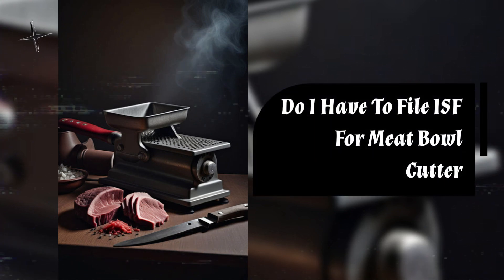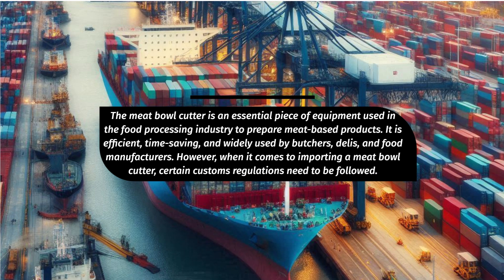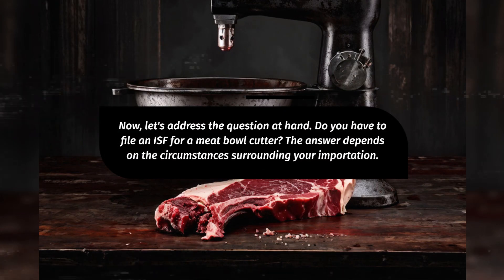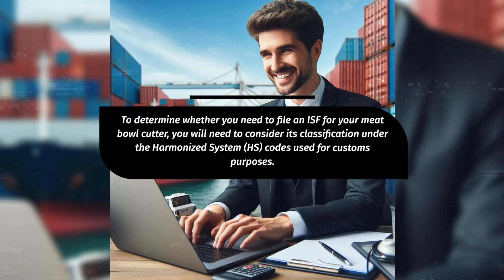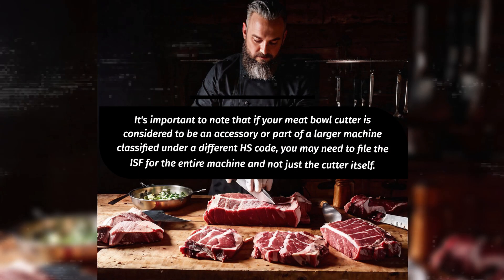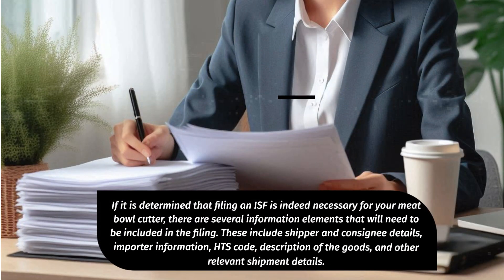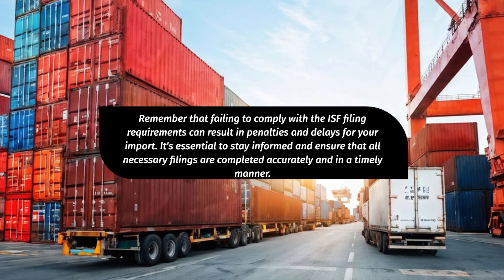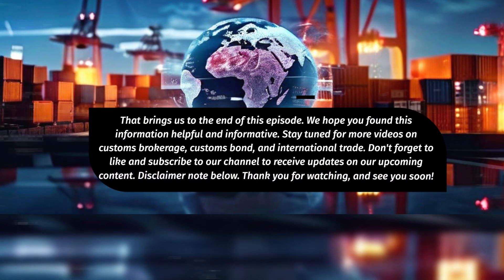Do I Have To File ISF For Meat Bowl Cutter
In this episode of our customs brokerage video series, we discuss whether filing an Importer Security Filing (ISF) is required for a meat bowl cutter. The ISF is a requirement by the US Customs and Border Protection (CBP) for importers to provide information about their shipments before they arrive in the United States. While the ISF is generally required for goods imported by vessel, exemptions may apply to certain types of cargo, including a meat bowl cutter. To determine the filing requirement, the classification of the cutter under the Harmonized System (HS) codes must be considered. If the meat bowl cutter is an accessory or part of a larger machine, the ISF may need to be filed for the entire machine. Consulting with a customs broker or professional familiar with customs regulations is recommended to accurately identify the applicable HS code and understand the specific requirements and exemptions for the import. Compliance with ISF filing requirements is crucial to avoid penalties and delays.

00:36 - ISF Requirement Overview: Importer Security Filing (ISF), mandated by U.S. Customs and Border Protection, is typically required for imported goods by vessel, including equipment like meat bowl cutters, and must be submitted at least 24 hours before vessel departure.

01:28 - Exemptions and Classification: Whether an ISF is necessary for a meat bowl cutter depends on its classification under Harmonized System (HS) codes, which can determine exemptions. If the cutter is part of a larger machine with a different HS code, ISF may be required for the entire machine.

01:55 - Consultation with Professionals: It's advisable to consult with a customs broker or expert to accurately identify the HS code for the meat bowl cutter and clarify specific ISF requirements and exemptions.

02:27 - Consequences of Non-Compliance: Failing to file an ISF when required can lead to penalties and delays in the import process, emphasizing the importance of accurate and timely filing..